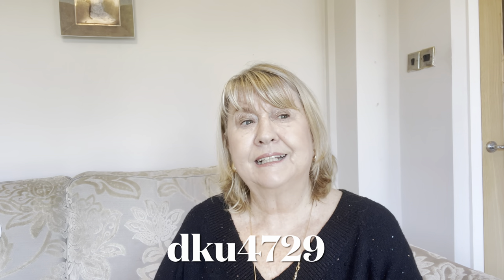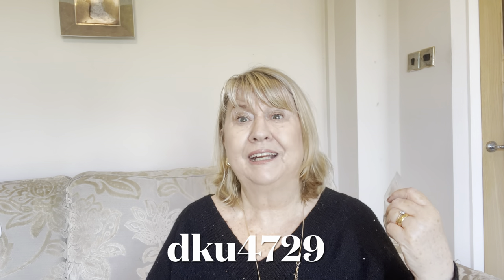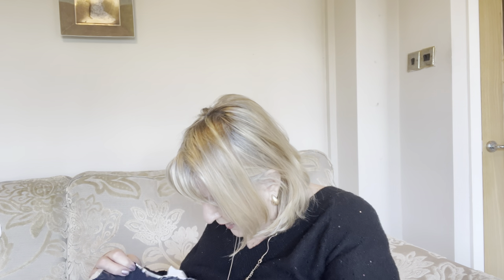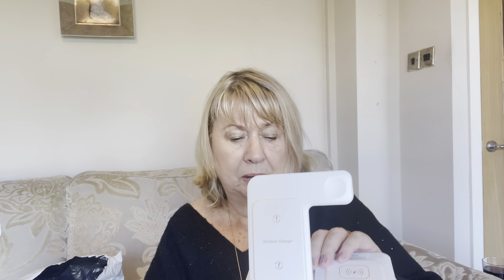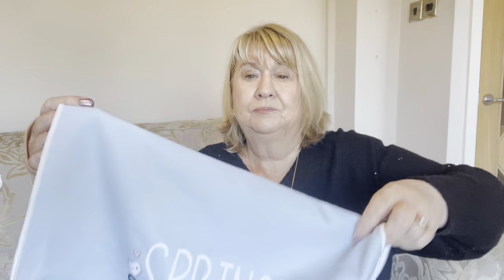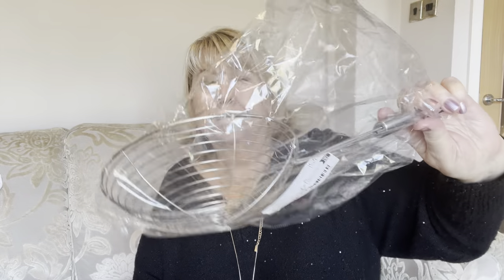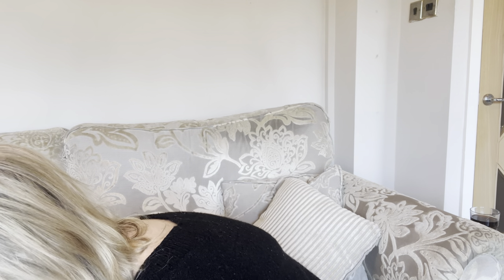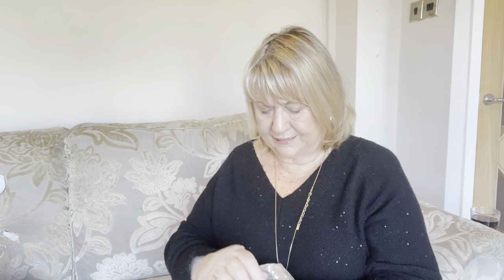Huge Temu Spring Haul and £100 code for you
I have a huge Temu Haul to show you at amazing  bargain prices. Download the Temu  App:m to get Coupons adding up to £100 FOR FREE if you are a first time user,

My products
1pc, Oil Spray Bottle For Cooking, Large-capacity Oil Spray Bottle, Atomizing Household Kitchen Olive Oil, Edible Outdoor Barbecue Press-type Oil Spray Pot, Kitchen Stuff Kitchen Accessories Baking Supplies £1.29💰
3pcs Bathroom Organizer Accessories Set, 10 OZ, 7 OZ Swab Holder Storage With Clear Plastic Lids, Swabs Dispenser, Apothecary Container Jar £4.69💰
1pc Universal Bathroom Sink Stopper, Anti-odor Wash Basin Refined Copper Core, Pop Up Bathroom Sink Plug, Press Type Sink Drain Stopper, Washbasin Drain Filter, Bathtub Plug Hair Catcher, Bathroom Accessories £0.69💰
1pc, Strainer Ladle, Stainless Steel Wire Skimmer Spoon With Handle, Kitchen Spider Strainer, Household Skimmer Spoon For Frying, Kitchen Cooking Tool For Fried Food, Kitchen Stuff, Kitchen Gadgets £1.89💰
2pcs, Hand Towels, Green Daisy Printed Kitchen Towel, Small Fresh Style Dish Towel, Absorbent Microfiber Tea Towel, Kitchen Decoration, Cleaning Supplies £5.49💰
2pcs, Hand Towels, Buffalo Plaid Cute Bunny Eucalyptus Leaves Pattern Kitchen Towels, Seasonal Spring Happy Easter Theme Ultra Absorbent Drying Cloth, Cleaning Scouring Pad, Tea Towels For Cooking Baking, Kitchen Supplies, Room Decor £6.99💰
Chicken Bone Scissors, Kitchen Scissors, Kitchen Powerful Scissors, Household Multi-functional Stainless Steel Scissors £1.06💰
Casual Sequined Two-piece Set, Heart Pattern Mock Neck Top & Drawstring Pants Outfits, Women's Clothing £17.69💰
1pc Toilet Paper Holder Stand, Freestanding Tissue Rack, Tissue Storage Shelf, Large Capacity Tissue Storage Rack, Bathroom Accessories £13.29💰
4pcs Shark Claw Hair Clip - Large Hollow Design for Ponytail and Headwear Decoration £1.49💰
1pc/4pcs, Elegant Large Vintage Hair Claw Clip, Exquisite Patterned Simple Hollow Square Hair Clip, Women Girls Daily Party Outdoor Decors £2.99💰
4 Pcs Rectangle Hair Claw Clips, Solid Color Non-Slip Strong Hold Jaw Hair Clips, Styling Accessories For Women Thin Thick Hair £0.79💰
12 Inch Synthetic Women's Wig Colorful Wavy Short Hair Daily Elegant Party Cosplay Style LC6269-1 £10.99💰
Triangular Concealer Makeup Brush - Small Angle Precision Tool For Concealing Foundation Blush, For Flawless Coverage £1.29💰
8 Pack Solar Energy Floor Lamp, Outdoor Waterproof Landscape Lights, Solar Outdoor Lights, 8 LED Solar Ground Lights, Solar Disk Lights, Waterproof Garden In-Ground Pathway Lights Landscape Lawn Lighting, For Pathway Yard Walkway Patio Lawn £12.49💰
1pc, Storage Box, Simple Style White Container, White Net Bamboo Cover Bread Box, Reusable Rectangle Flip Top Storage Box, Living Room Supplies £27.49💰
1pc Adult Cotton Apron, Breathable Modern Fashion Women's Apron For Spring Summer £3.99💰

Instagram tinastalktime